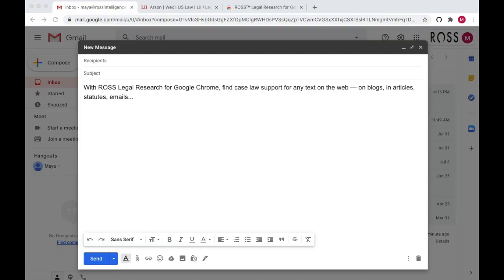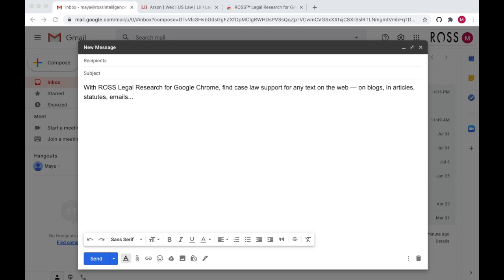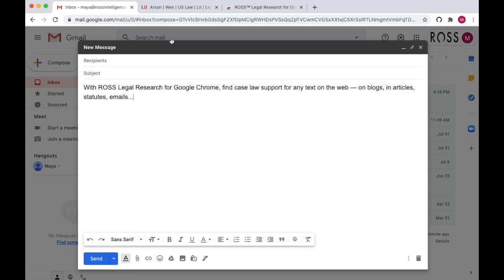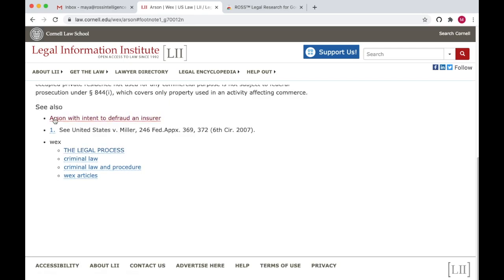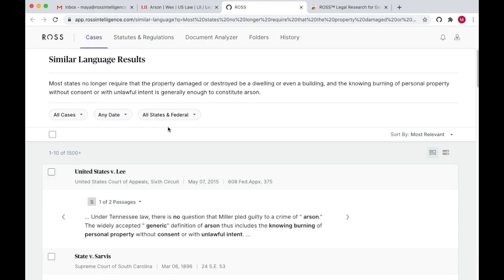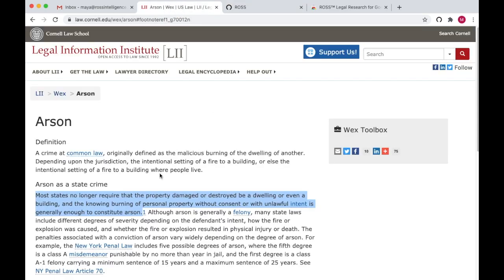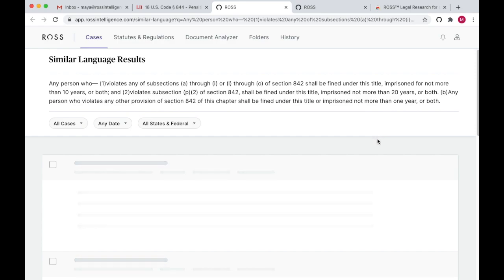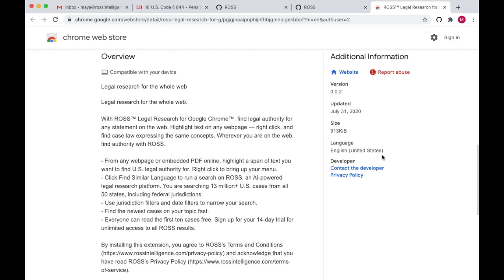ROSS Legal Research for Google Chrome™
Legal research for the whole web

With ROSS Legal Research for Google Chrome™, find legal authority for any statement on the web. Highlight text on any webpage — right click, and find case law expressing the same concepts. Wherever you are on the web, find authority with ROSS.

- From any webpage or embedded PDF online, highlight a span of text you want to find U.S. legal authority for. Right click to bring up your menu.
- Click Find Similar Language to run a search on ROSS, an AI-powered legal research platform. You are searching 13 million+ U.S. cases from all 50 states, including federal jurisdictions.
- Use jurisdiction filters and date filters to narrow your search.
- Find the newest cases on your topic fast.
- Everyone can read the first ten cases free. Sign up for your 14-day trial for unlimited access to all ROSS results.